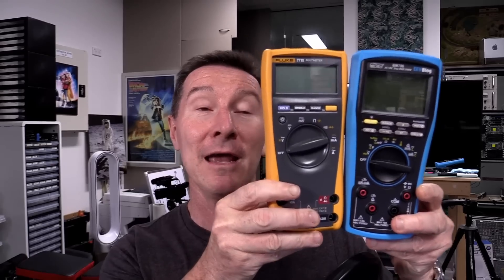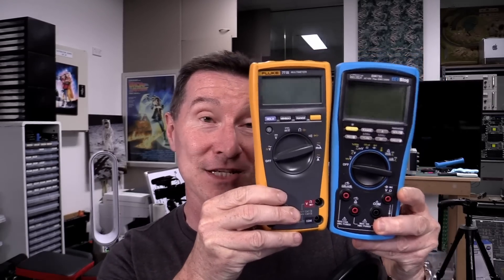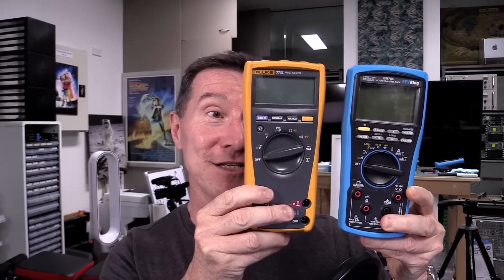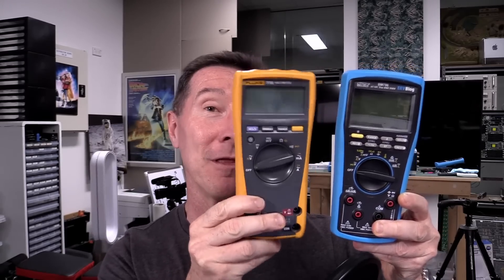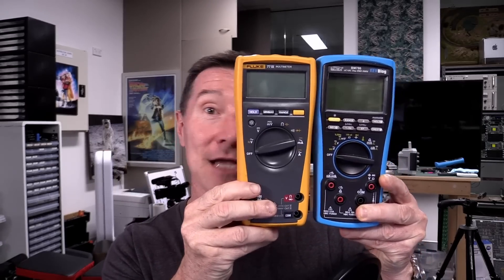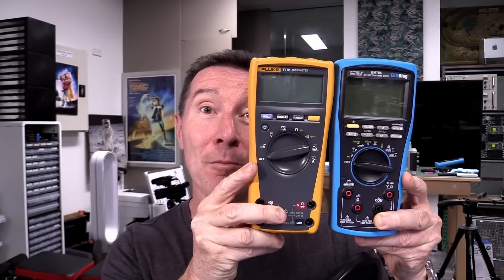eevBLAB 91 - Why Are Fluke Meters So EXPENSIVE?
8 industry reasons why Fluke meters are so expensive, and why people still buy them.
You might be surprised by some of the reasons and have not encountered this thinking before in the industry.

00:00 - Why are Fluke meters so expensive?
02:27 - Reason #1: Lifetime Warranty
02:49 - Reason #2: Made in the USA
03:38 - Reason #3: Longevity of Production
07:24 - Reason #4: Measurement Confidence
12:08 - Reason #5: Construction Quality & Consistency
12:27 - Reason #6: World class Standards & Calibration
13:15 - Reason #7: They are the Defacto Standard, and premium player
13:53 - Reason #8: Calibration Procedures & Service Information

BTC: 33BsprBQNBtHuVzVwDmqWkpDjYnCouwASM
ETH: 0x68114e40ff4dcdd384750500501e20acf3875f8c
BCH: 35n9KBPw9T7M3NGzpS3t4nUYEf9HbRmkm4
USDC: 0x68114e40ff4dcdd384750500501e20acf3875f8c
LTC: MJfK57ujxy55su4XicVGQc9wcEJf6mAoXF